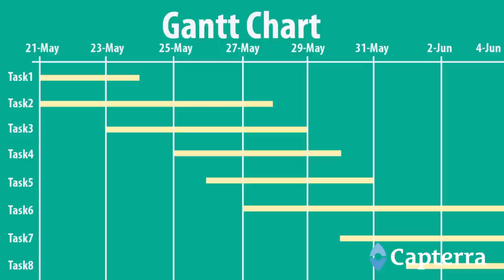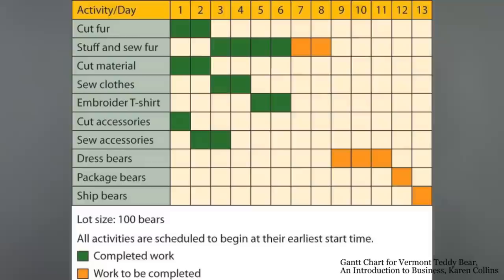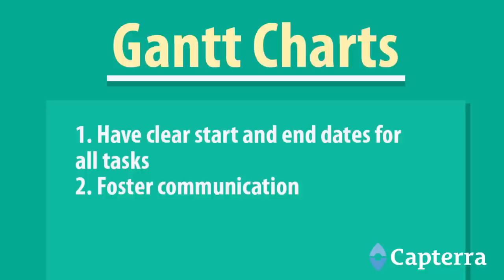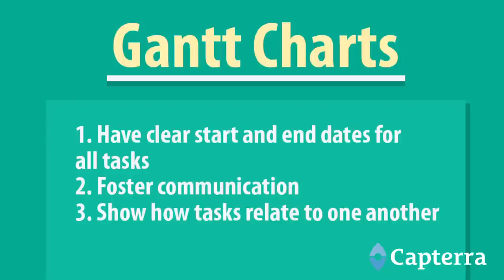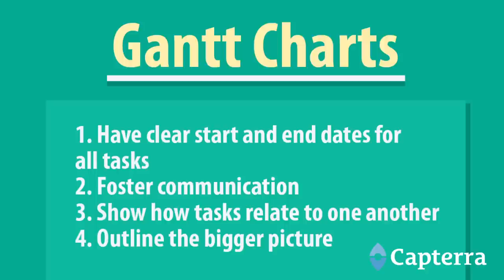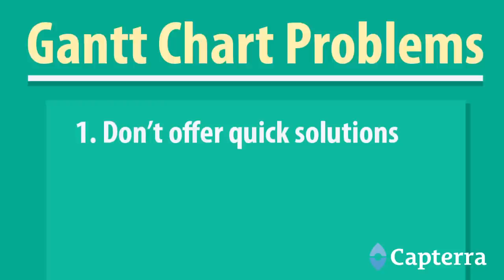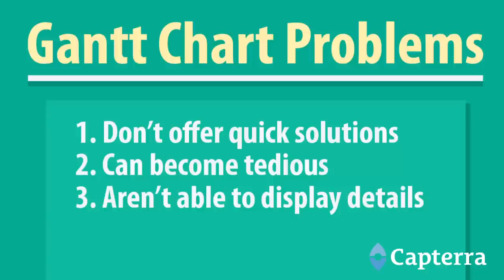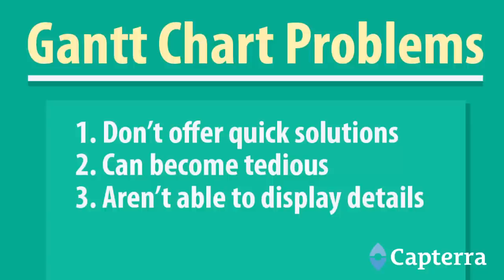How to Use Gantt Charts for Project Management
What are Gantt Charts? Are they a practical project management tool for your needs? Our Project Management Expert, Rachel Burger, gives you a brief introduction, the pros and cons, and how they can be applied in your organization.